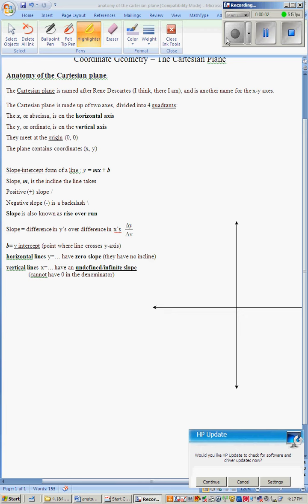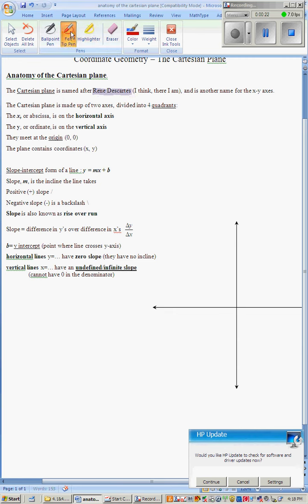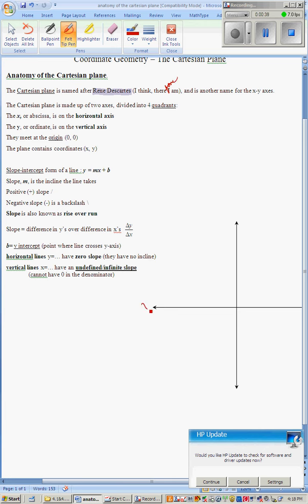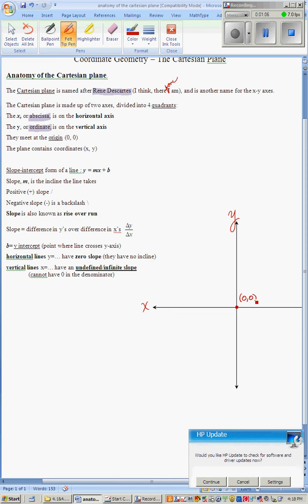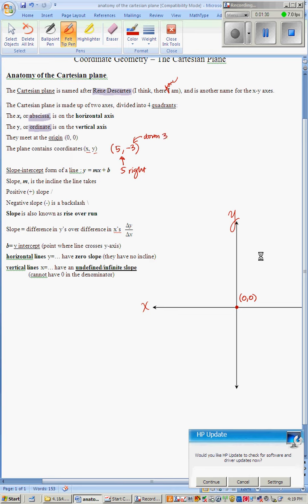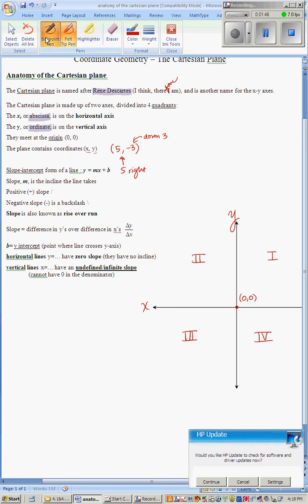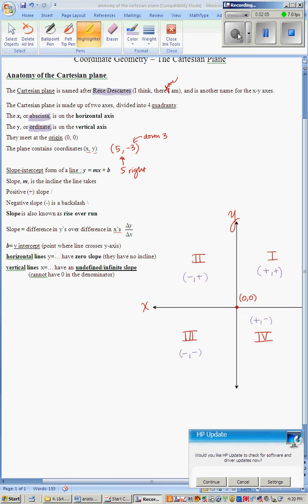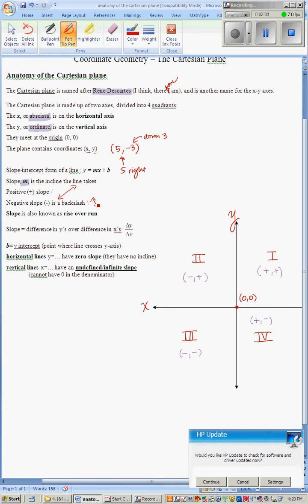anatomy of cartesian plane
basic parts of the Cartesian Plane